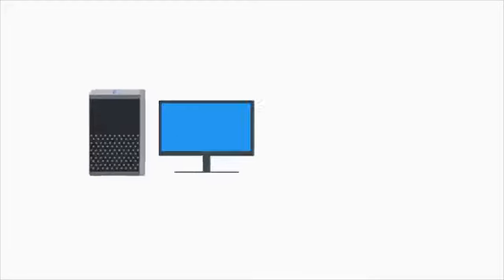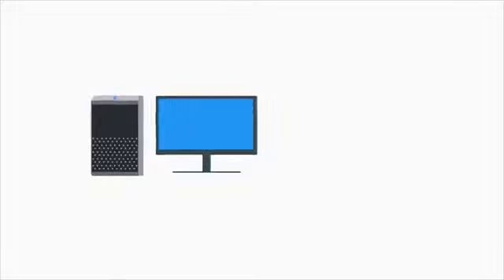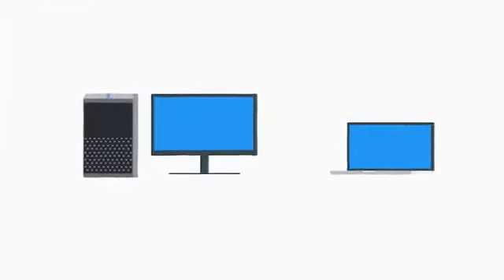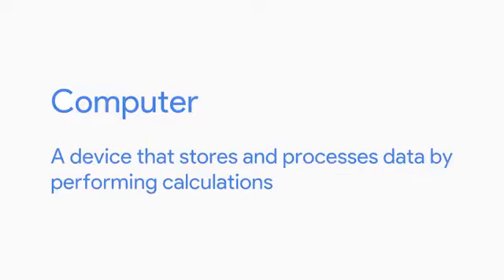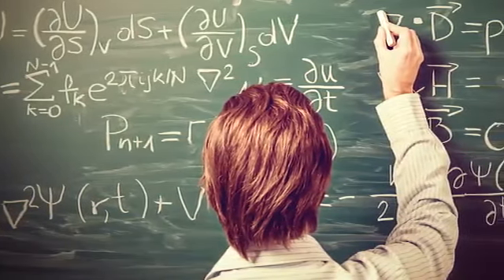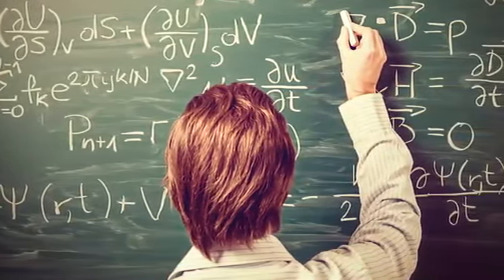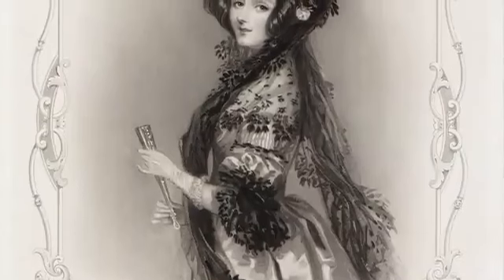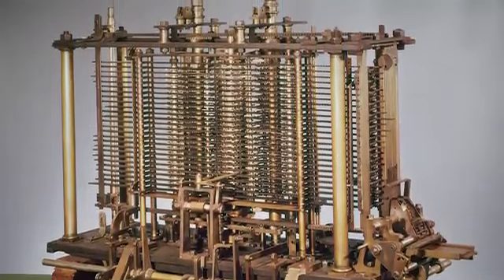IT Free Course,Class 4